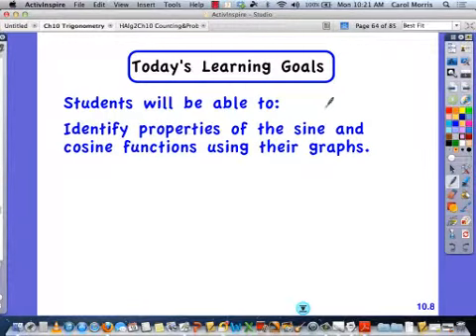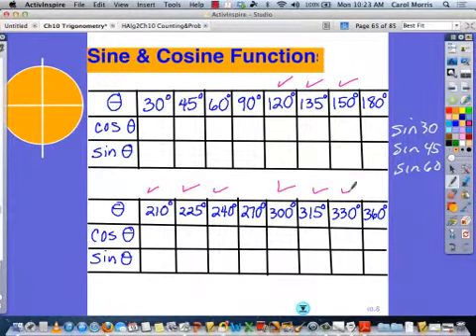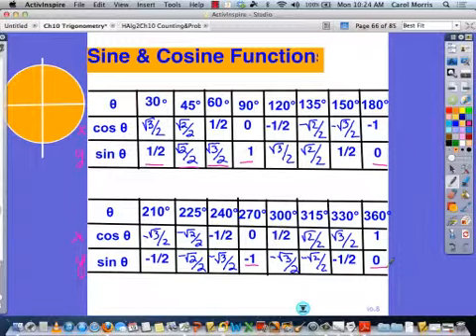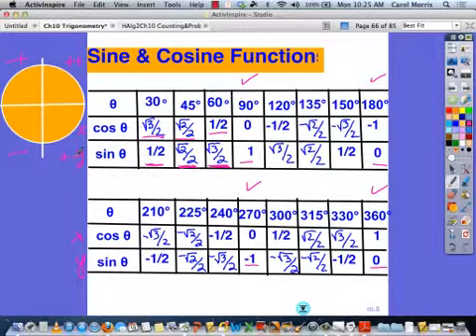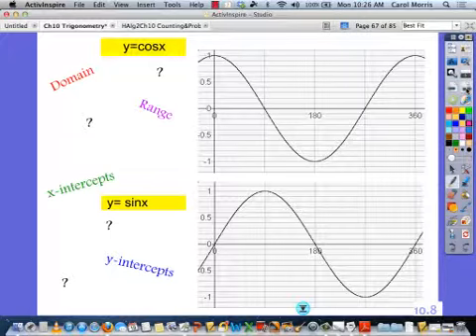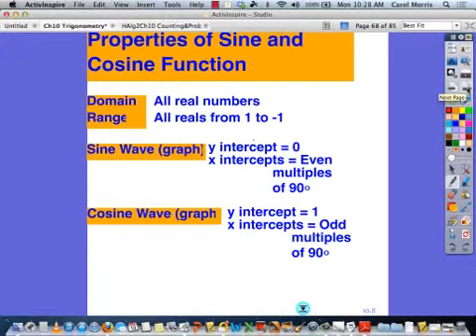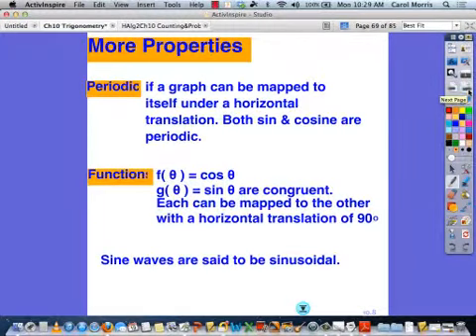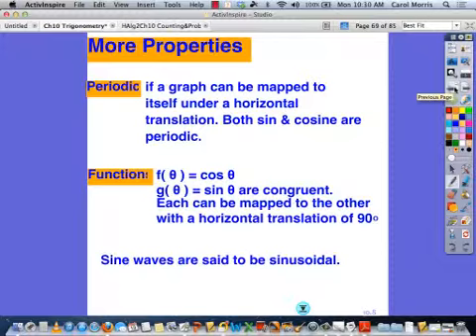Alg 2 Lecture 10-8